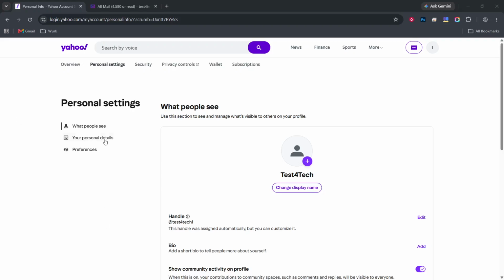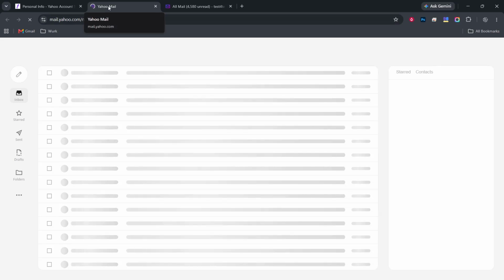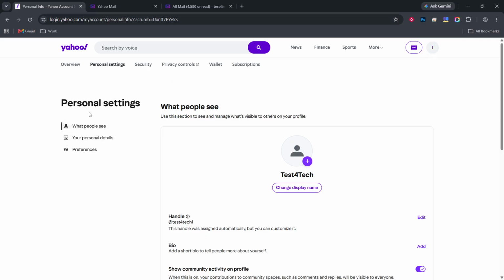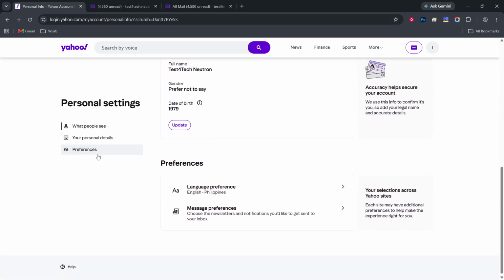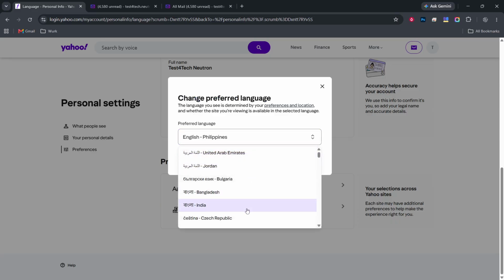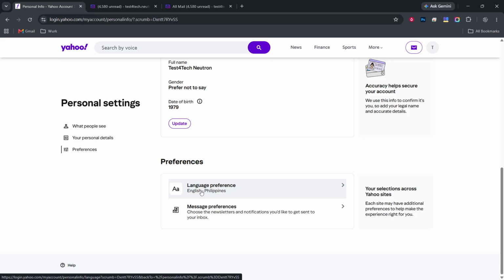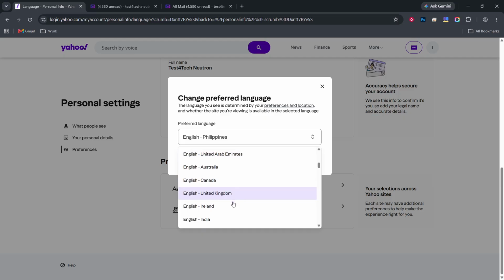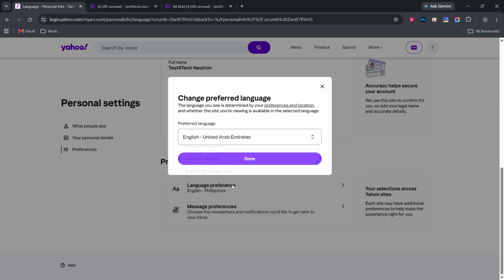How to Change Country in Yahoo Mail [2026 Full Guide]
How to Change Country in Yahoo Mail

Are you looking to change the country in your Yahoo Mail account? Look no further! In this informative tutorial, we’ll guide you step-by-step on how to update your language and region settings for a more personalized experience. Starting with signing into your Yahoo Mail account, we’ll walk you through accessing your Account Info and navigating to the Preferences section. You’ll learn how to select your preferred language from a range of options to make your interactions smoother and more intuitive. While it’s important to note that the original account country cannot be changed, adjusting the language can enhance your overall experience on the platform. Whether you're relocating or simply want to navigate Yahoo Mail in your preferred language, this video will arm you with the essential knowledge to adapt your settings easily.

Yahoo Mail, change country, language settings, email tutorial, account settings, Yahoo tutorial, preferences, account info, email tips, user guide, language preference, region settings, Yahoo help, email management, tech tips